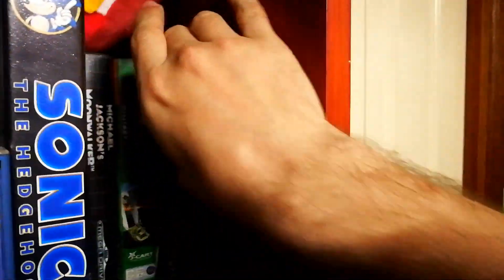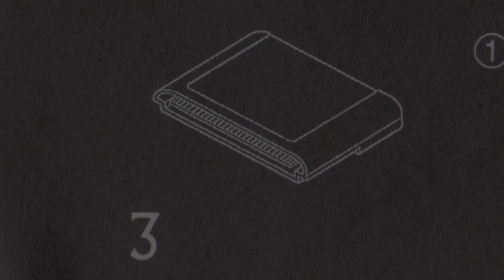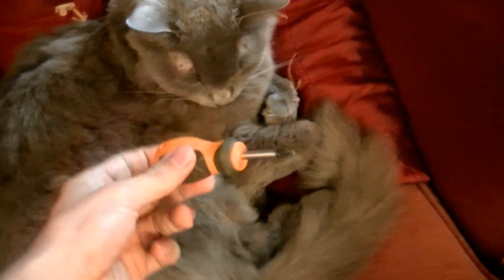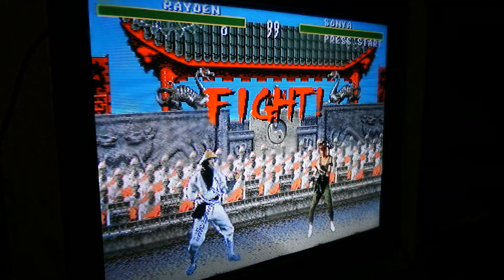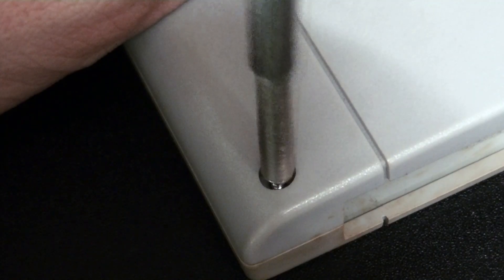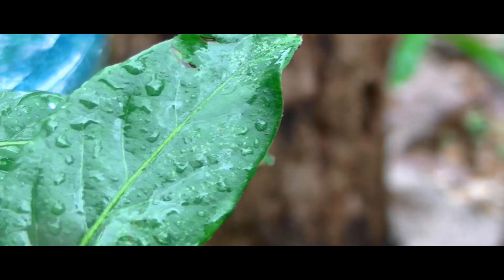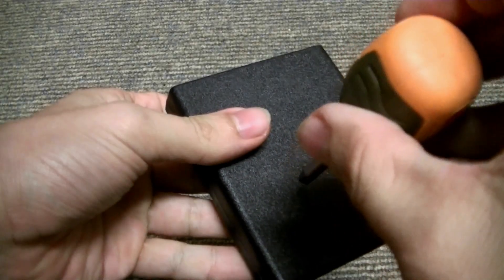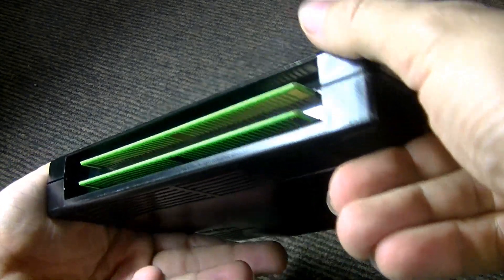Cleaning Your Game Cartridges Properly | Joystick Division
Has blowing into your old games stopped working?
Are you just out of breath and looking for an alternative method to get your games working?
Well, do I have the rough guide for you!

The song 'Crooked Crab' was composed by one of my greatest friends, James Prospero.

CHAPTERS

0:00 - Introduction
1:27 - Disassembling & Cleaning
2:21 - Security Bits...
2:49 - Another Example
3:10 - The Weird Bit for Plugging my Friend's Music
3:56 - Some are more difficult...
4:27 - Ending